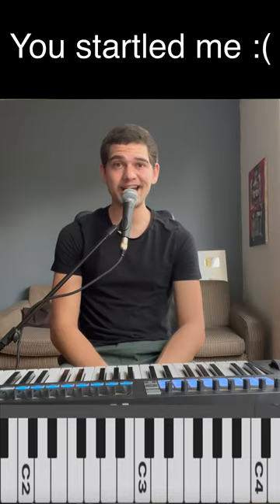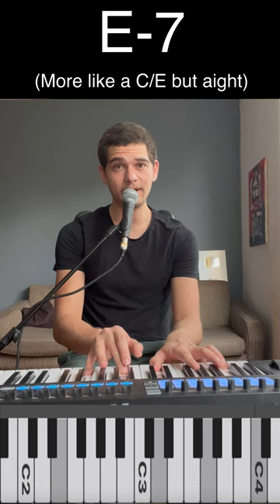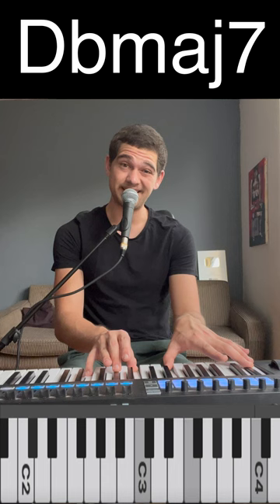Learn the jazziest ending in 50 seconds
I love these chords, I use them waaaay too much :)